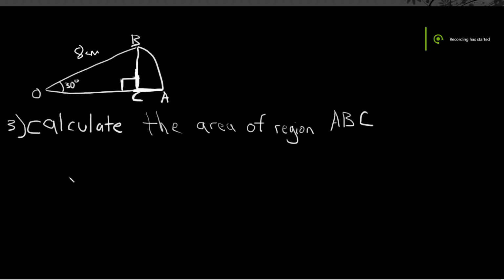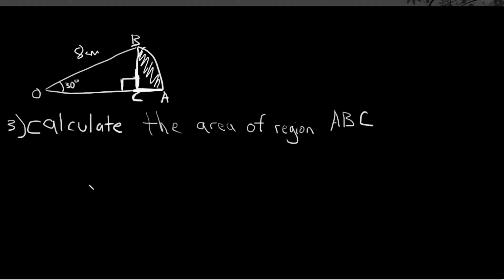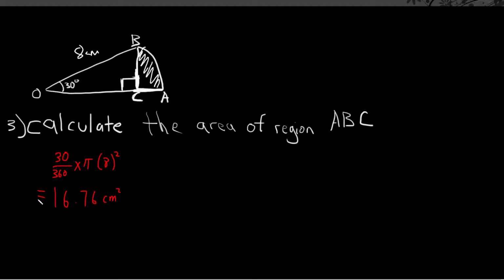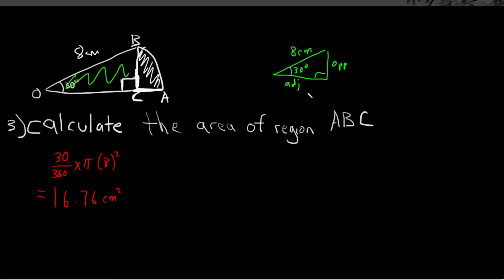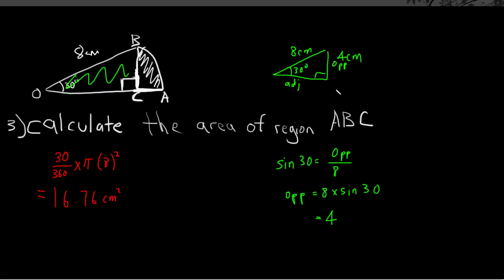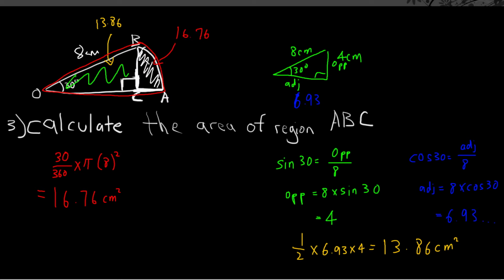Circle formulas (part 2)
Circle formulas with example past year questions at the back for Cambridge IGCSE.